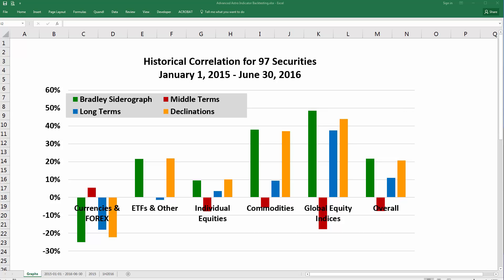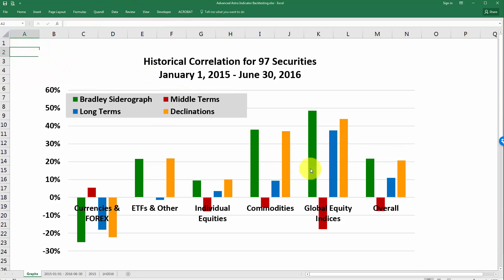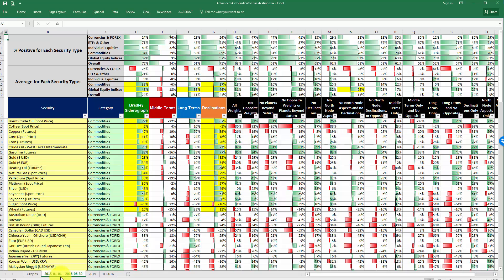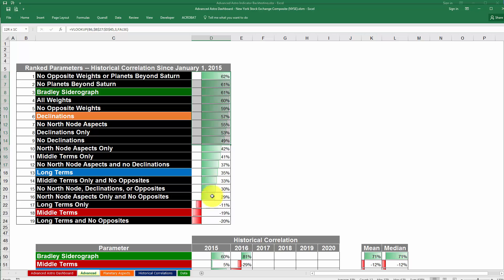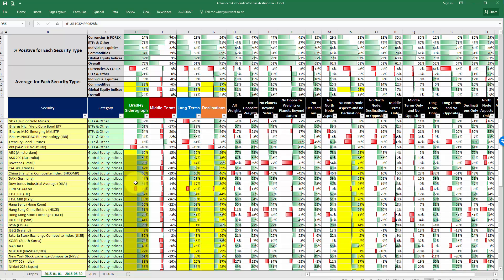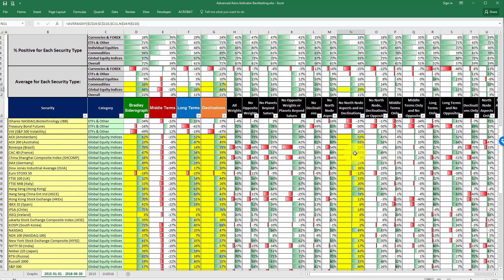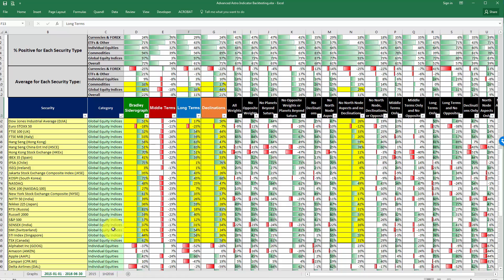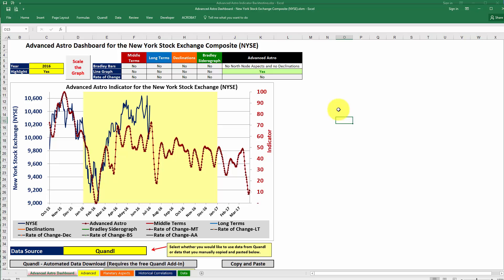Historical Correlations Through 2Q 2016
This video provides an overview of the historical correlation between 97 securities and various indicators (e.g., the Bradley Siderograph, Advanced Astro Indicator, etc.) between January 1, 2015 and June 30, 2016.

See below for a link to download the free spreadsheet mentioned in the video:

Here is a link to the original historical correlation analysis for the Advanced Astro Indicator: